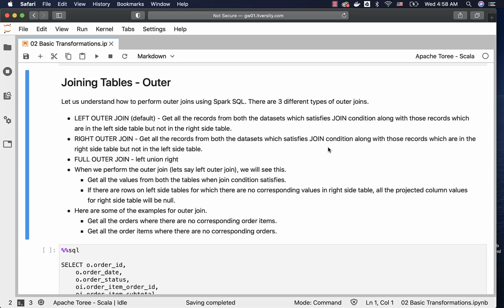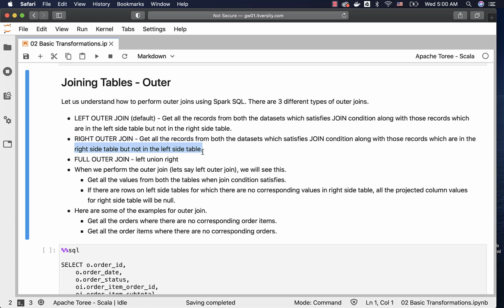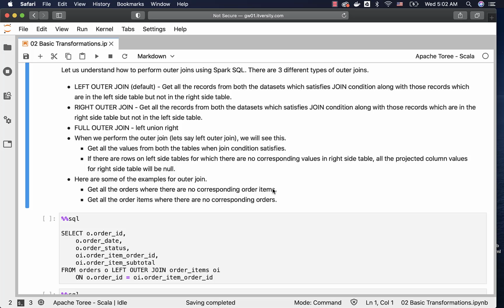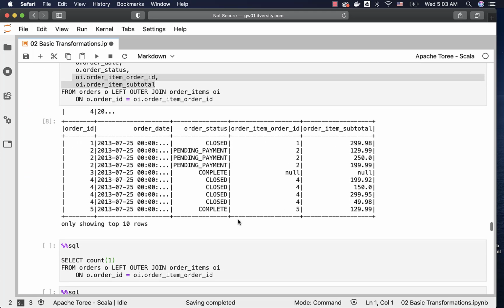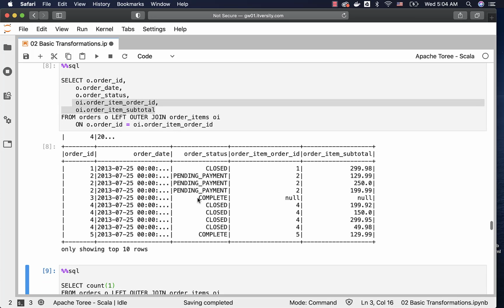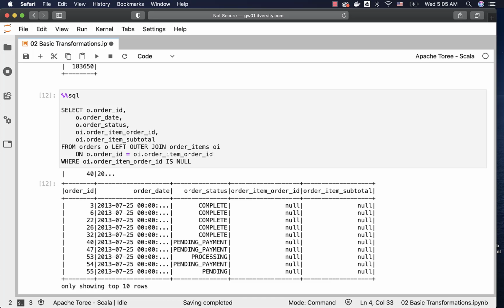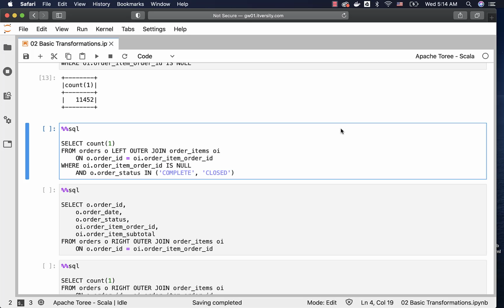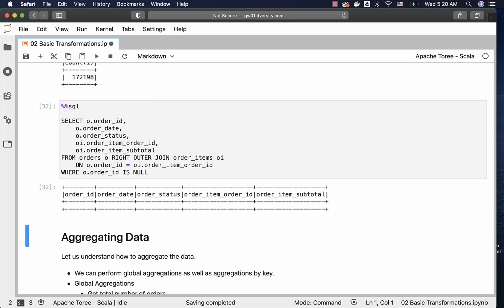08 Joining Tables Outer